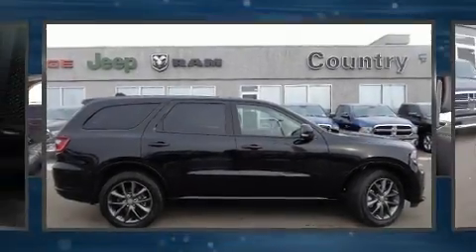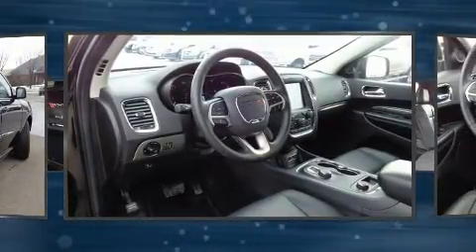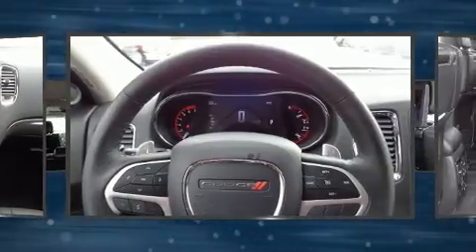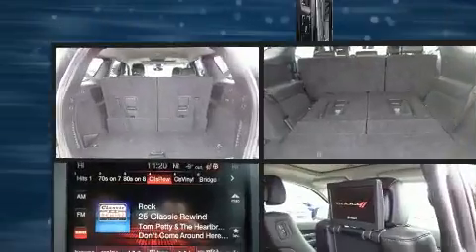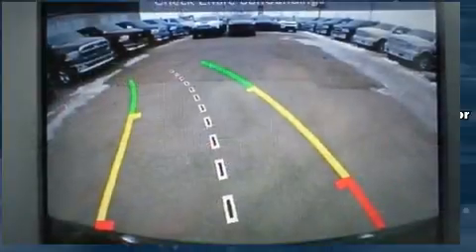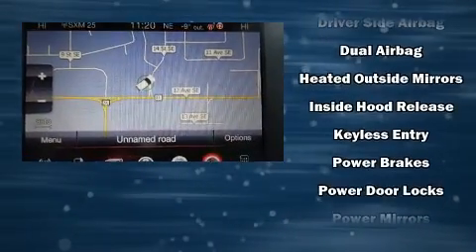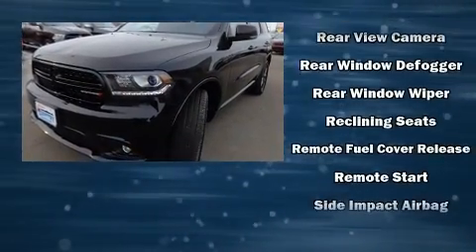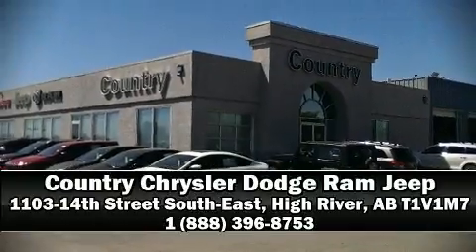2017 Dodge Durango in High River, AB T1V1M7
Take command of the road in the 2017 Dodge Durango. Smooth gearshifts are achieved thanks to the powerful 8 cylinder engine, and all wheel drive keeps this model firmly attached to the road surface. Dodge prioritized practicality, efficiency, and style by including: front and rear reading lights, an automatic dimming rear-view mirror, automatic dimming door mirrors, heated front and rear seats, fully automatic headlights, cruise control, and 1-touch window functionality. Features such as automatic climate control and leather upholstery prove that economical transportation does not need to be sparsely equipped. Third row seats provide an even greater maximum passenger capacity. Dodge ensures the safety and security of its passengers with equipment such as: dual front impact airbags with occupant sensing airbag, front side impact airbags, traction control, brake assist, anti-whiplash front head restraints, ignition disabling, and 4 wheel disc brakes with ABS. For added security, dynamic Stability Control supplements the drivetrain. This vehicle has achieved Certified Pre-Owned status, by passing Dodge's rigorous certification process. Our experienced sales staff is eager to share its knowledge and enthusiasm with you. We'd be happy to answer any questions that you may have. We are here to help you.